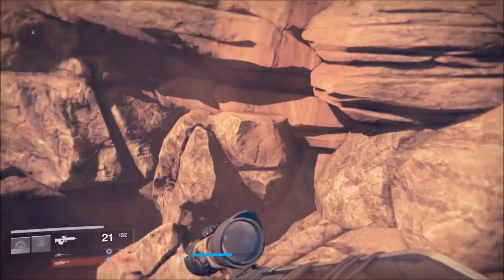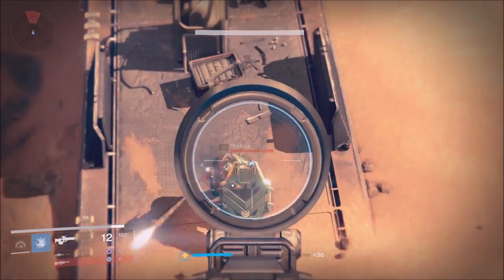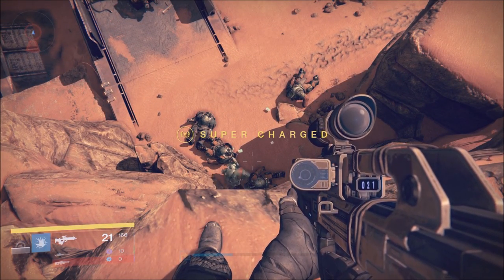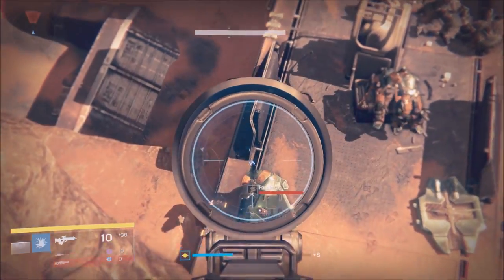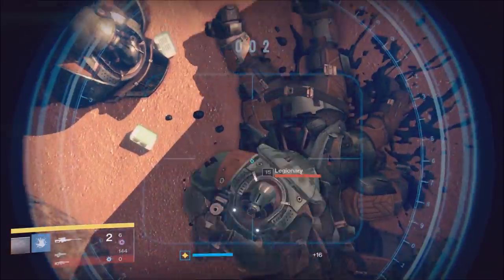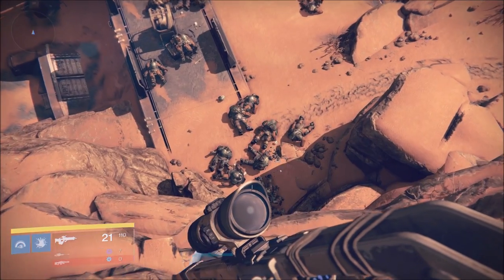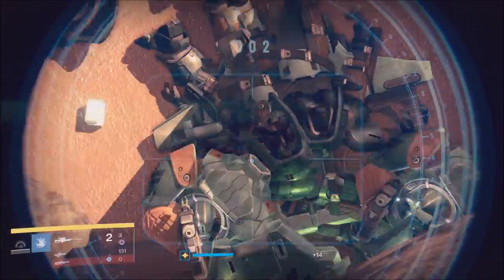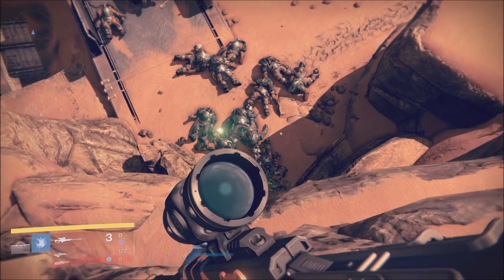Destiny | HOW TO FARM FOR UNLIMITED ENGRAMS GLIMMER WEAPON/ARMOR PARTS & MORE! EASY SOLO LOOT CAVE!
Here is a great way to sit back relax and FARM the crap out of whatever you may need in destiny! Also, help a friend or yourself RANK UP FAST!

Snap Chat
► realTKOgaming